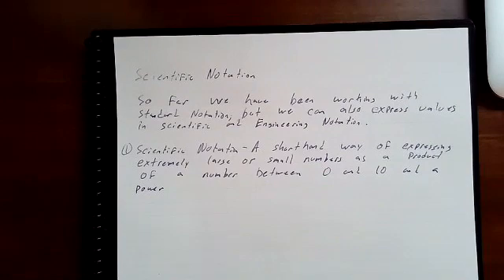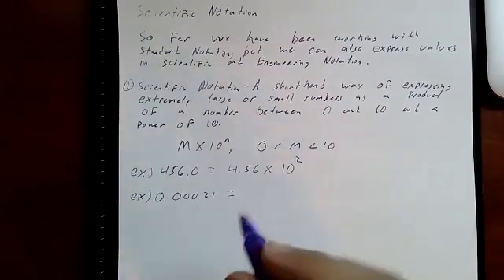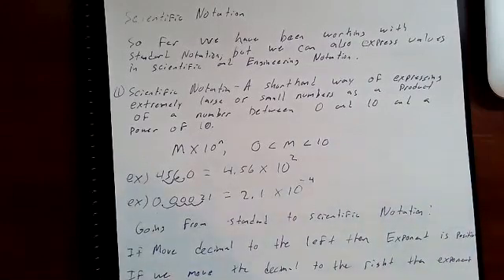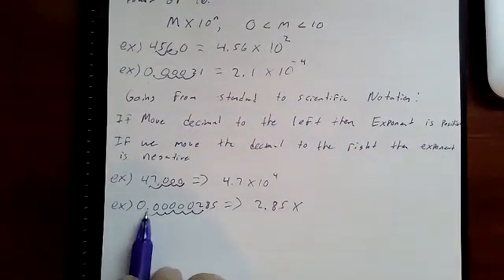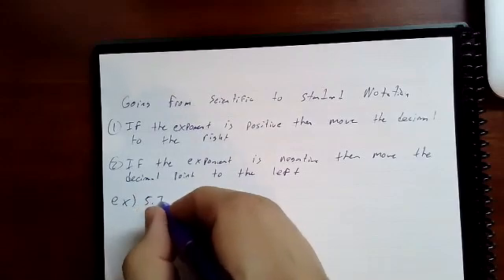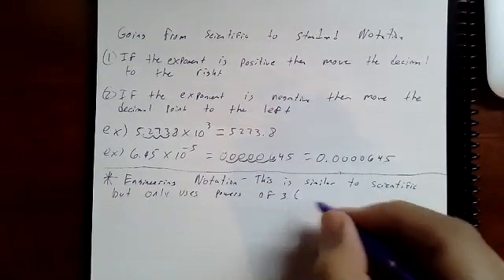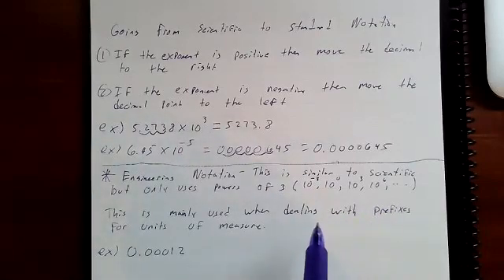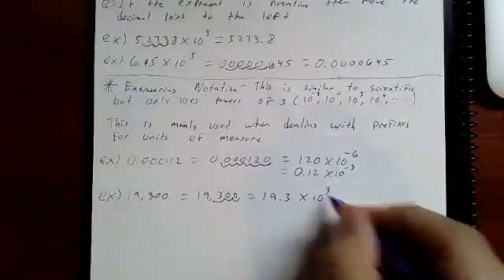Intro to Engineering (Day 2)